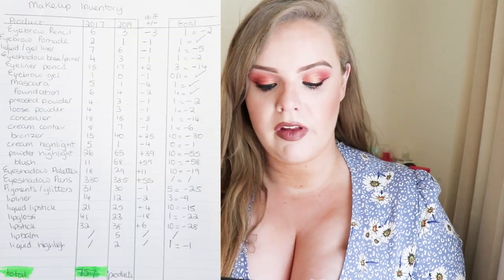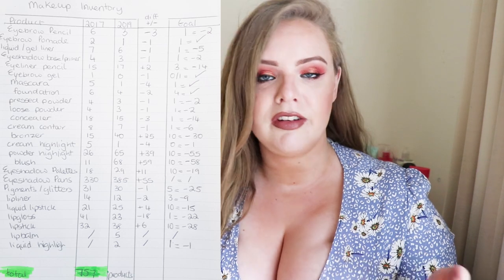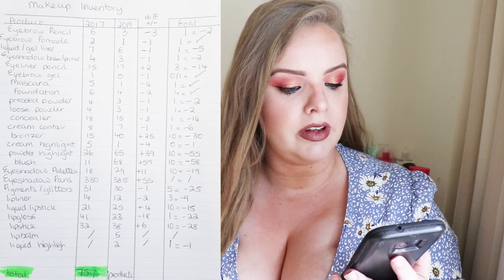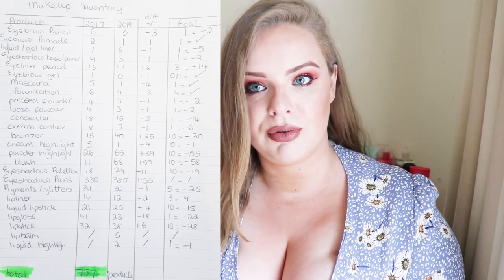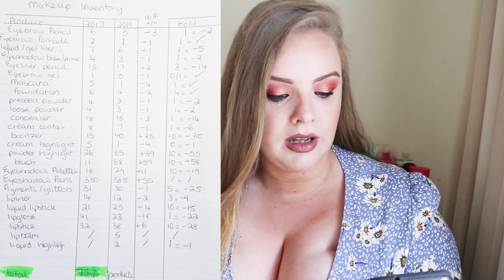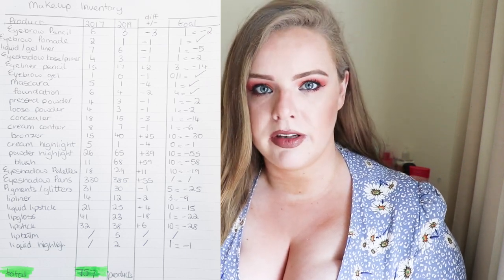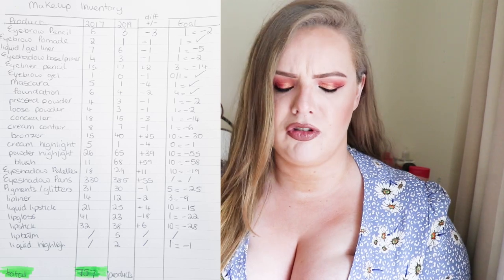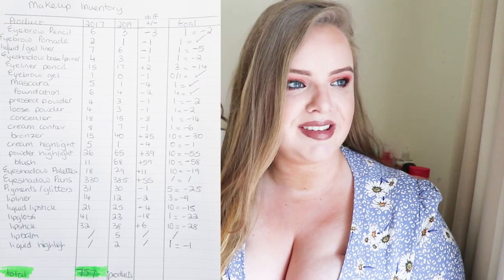Makeup Inventory 2019| Over 700+ Makeup Products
Hey guys!
Today's Video is my makeup inventory for 2019! I took a tally in May. I am glad i did this as it really was eye opening for me. I hope you enjoy this video. I will be interested to see what happens to my numbers by the end of the year. Thank you so much for taking the time to watch.